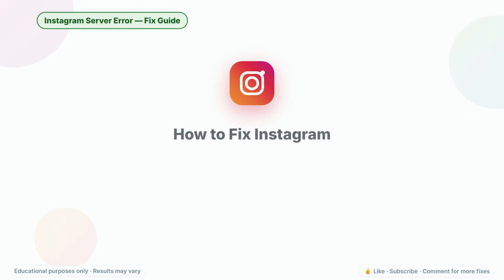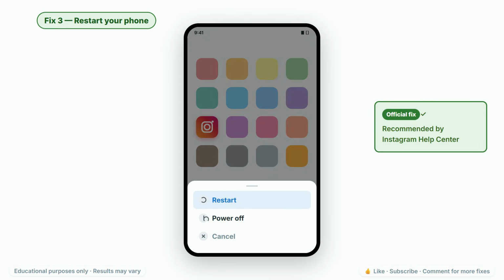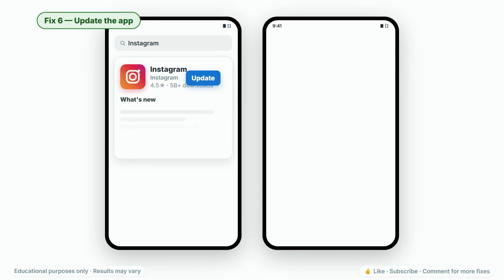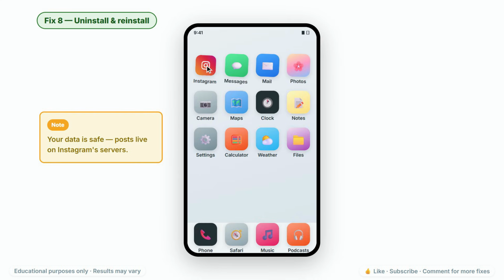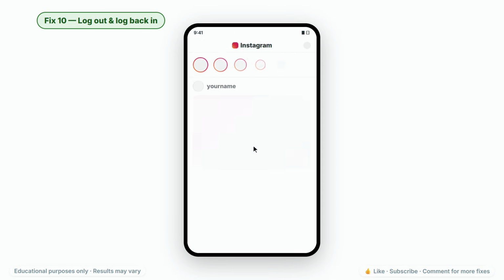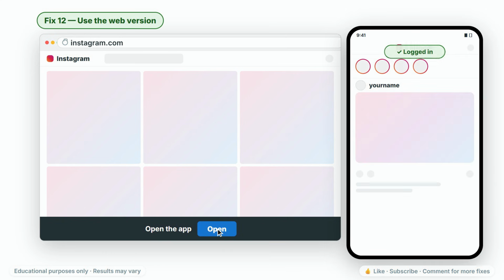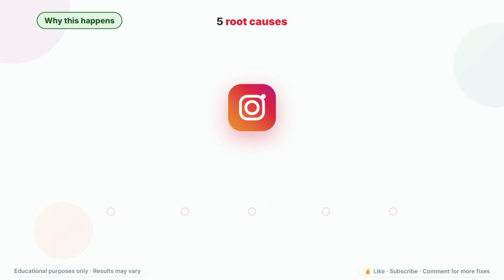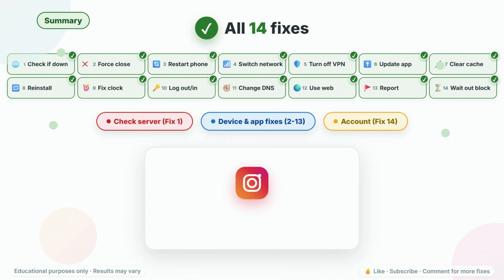How to Fix Instagram Server Errors — 14 Working Methods (2026)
00:00 How to Fix Instagram Server Errors — Intro
00:08 The Errors We'll Fix
00:21 Fix 1 — Check if Instagram Is Down
00:39 Fix 2 — Force Close & Reopen the App
00:54 Fix 3 — Restart Your Phone
01:09 Fix 4 — Check & Switch Your Internet
01:28 Fix 5 — Turn Off VPN / Proxy
01:45 Fix 6 — Update the App
02:05 Fix 7 — Clear the App Cache / Offload
02:35 Fix 8 — Uninstall & Reinstall
02:59 Fix 9 — Set the Correct Date & Time
03:19 Fix 10 — Log Out & Log Back In
03:34 Fix 11 — Change Your DNS
04:08 Fix 12 — Use the Web Version
04:29 Fix 13 — Report the Problem to Instagram
04:53 Fix 14 — "Try Again Later" (Action Block)
05:19 Why It Happens (Root Causes)
05:59 Summary & Outro

Instagram showing server errors? "Couldn't refresh feed", "Sorry, there was a problem connecting to Instagram", "We couldn't connect to Instagram", or the dreaded "Try again later" — this guide covers all of them with 14 verified fixes, from the easiest to the most advanced. No tech skills needed.

• Instagram's own servers down (global or regional outage)
• Weak Wi-Fi, blocked networks, or bad DNS on your side
• Corrupted app cache or an outdated Instagram app
• Wrong date & time on your device (breaks secure connections)
• Account rate limits (the "Try again later" action block)

SOLUTIONS IN THIS VIDEO (easiest → hardest)
• Fix 1 — Check if Instagram is down (DownDetector) and wait 1–3 hours during an outage
• Fix 2 — Force close & reopen the app
• Fix 3 — Restart your phone
• Fix 4 — Check & switch your internet (Wi-Fi ↔ mobile data, airplane mode)
• Fix 5 — Turn off VPN / proxy
• Fix 6 — Update the Instagram app (Play Store / App Store)
• Fix 7 — Clear the app cache (Android) or offload (iPhone)
• Fix 8 — Uninstall & reinstall Instagram
• Fix 9 — Set the correct date & time
• Fix 10 — Log out & log back in
• Fix 11 — Change DNS (8.8.8.8 / dns.google)
• Fix 12 — Use instagram.com in your browser as a temporary fix
• Fix 13 — Report the problem to Instagram
• Fix 14 — Wait out the "Try again later" action block (24–48 hours)

IMPORTANT
• During a confirmed Instagram outage, no device-side fix works — wait 1–3 hours and check DownDetector again.
• "Try again later" is an account rate limit, not a server error. Stop liking/commenting/following immediately; every retry can extend the block.
• Clear cache only — never tap "Clear storage" on Android unless you want to log out.